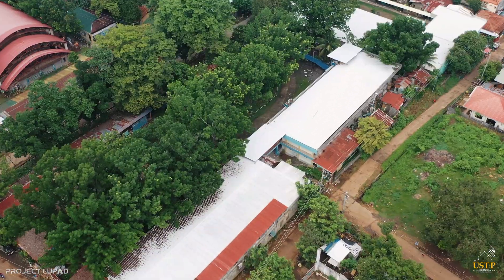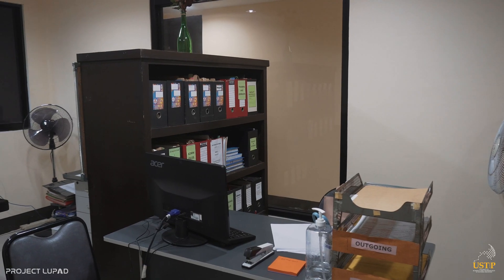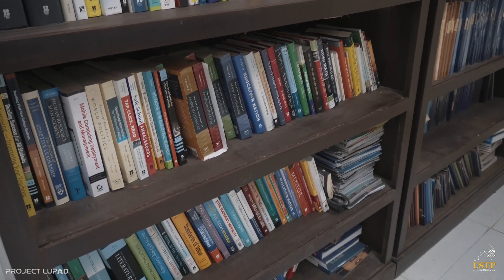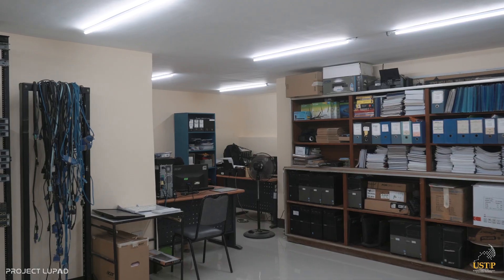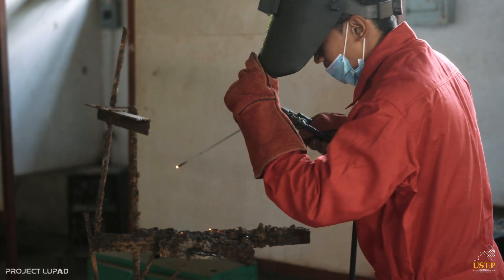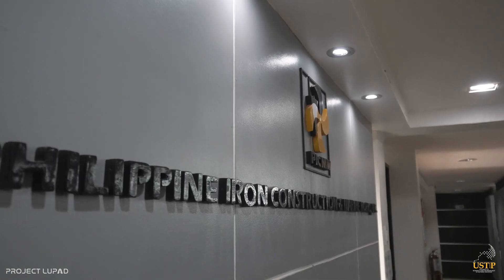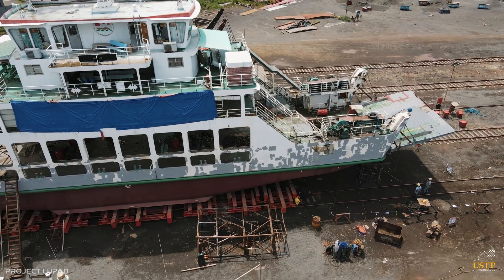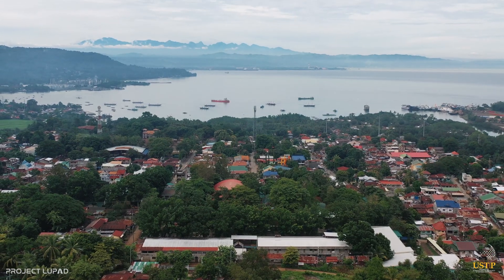USTP Jasaan Virtual Tour 4K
Located in the municipality of Jasaan, Misamis Oriental, USTP Jasaan provides its community with quality education in Information Technology.

It is expanding its frontier by offering a new industry-based program. It is set to be the USTP hub for Naval Architecture and Marine Engineering Education.

Let’s find out more about the campus.

USTP Jasaan has fully air-conditioned rooms designed for a conducive working area with offices are spacious enough to comfortably cater to visitors and guests.

Newly renovated classrooms will give students the motivation to study and learn more. Classrooms are well-lit and ventilated giving the students an ambiance to focus on their class activities.

With its comfortable spaces, faculty rooms are a haven for the faculty and staff to relax and be productive.

A well-arranged and peaceful place is the Library where students and faculty alike are provided with a good ambiance to study and do research with its wide collection of library resources made available.

The E-library is equipped with internet-ready and updated e-learning materials for both online and offline users.

A venue where students can optimize learning with the use of technology is also available. The Multimedia Center is equipped with computers, television, camera, and other materials for animation and video production. It is fully air-conditioned for a cozy and comfortable work and learning experience.

Fully air-conditioned computer laboratories are made available for the students.

The PICMW is a general engineering and construction company with local and overseas activities, focusing on industrial construction, shipbuilding, ship repair, and overseas deployment.

It has partnered with USTP Jasaan for its new course offering, the Bachelor of Science in Naval Architecture and Marine Engineering (BS NAME) for an industry-academe dual training. BS NAME students shall undergo technical training at PICMW’s very own shipyard located in the vicinity of Jasaan, Misamis Oriental.

THIS IS USTP JASAAN – the home of the Trailblazers.

Project LUPAD (League of Unmanned Philippine Aerial Drones) is the codename for an initiative that aims to develop a new perspective on how we see the world.

To all drone pilots and enthusiasts in the Philippines, join Drone Pilots Philippines a group of amateur and professional drone pilots in the Philippines.

For your aerial photography needs (HD, Panorama or 360 degrees photo), aerial videography needs (4K, YouTube or Facebook Live Stream) and professional drone training, send us a message or email us at contact [at] projectlupad.com

Discover new perspectives with:
1. Breathtaking aerial videography
2. High-resolution aerial photography
3. Live aerial video streaming
4. 360° aerial photography
5. Drone pilot training
6. 3D structural mapping

Philippine Aerial Services Location:
1. Northern Mindanao Aerial Services
2. Misamis Oriental Aerial Services
3. Cagayan de Oro Aerial Services
4. Lanao del Norte Aerial Services
5. Iligan Aerial Services
6. Bukidnon Aerial Services
7. Malaybalay Aerial Services
8. Camiguin Aerial Services
9. Misamis Occidental Aerial Services
10. Ozamiz Aerial Services
11. Cebu Aerial Services
12. Manila Aerial Services
13. Davao Aerial Services
14. Surigao Aerial Services
15. Bohol Aerial Services
16. Palawan Aerial Services
17. Siquijor Aerial Services
18. Butuan Aerial Services
19. General Santos Aerial Services
20. Boracay Aerial Services